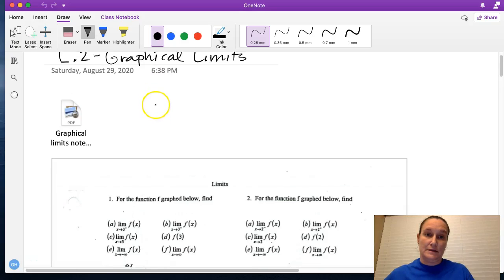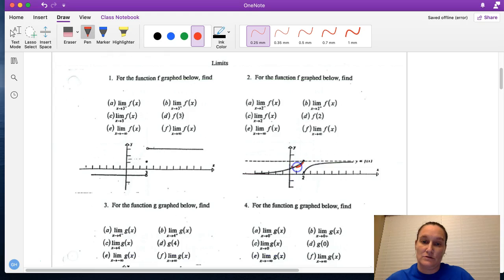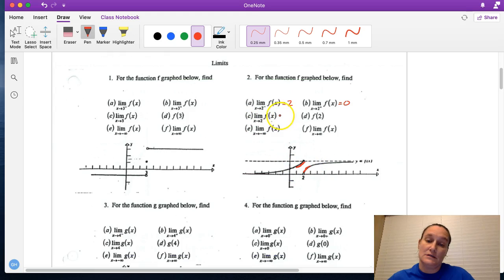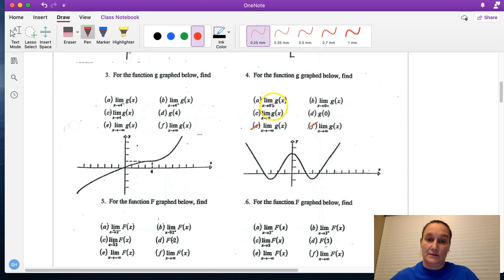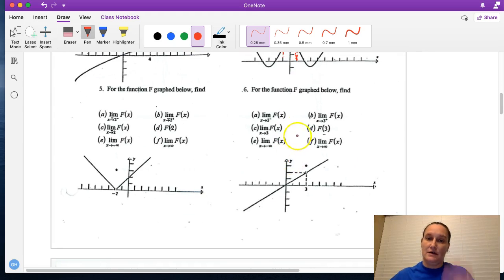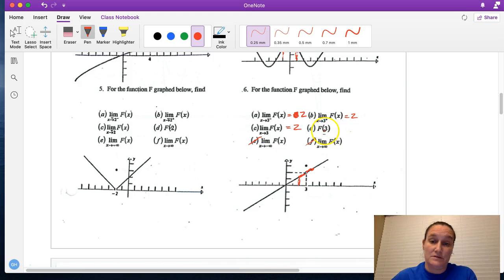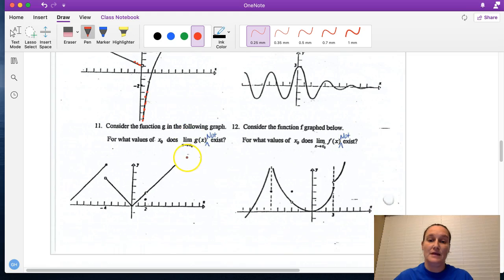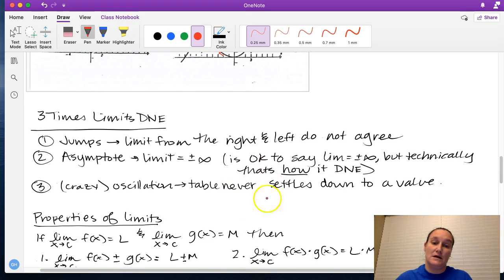Calc 1 Limits 2 Part 1